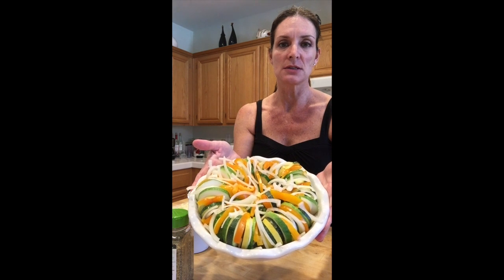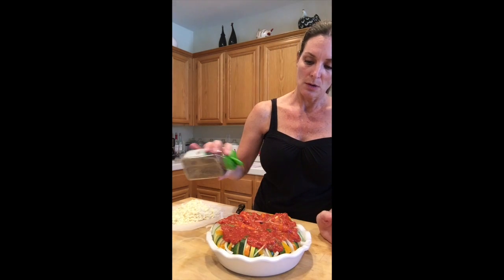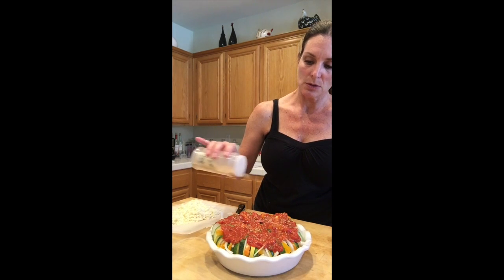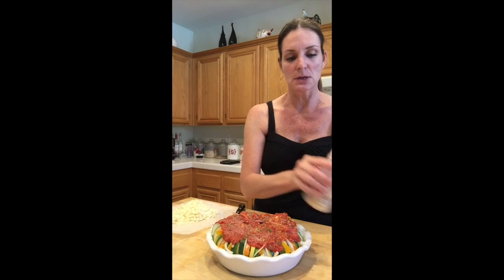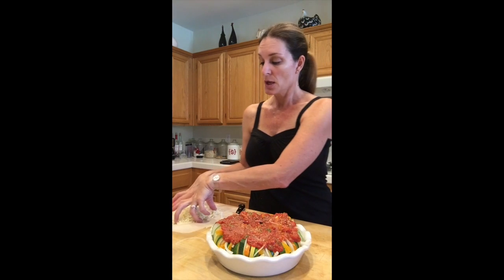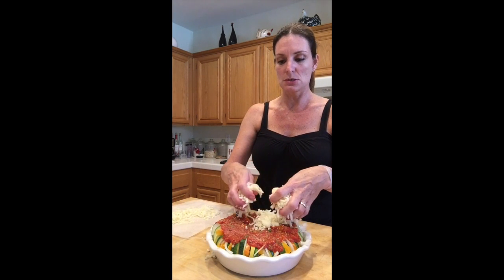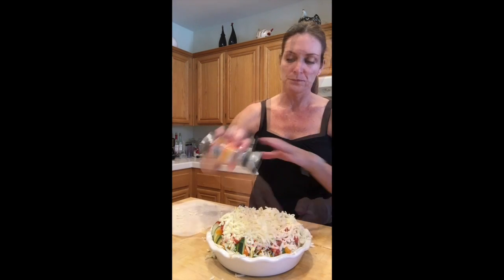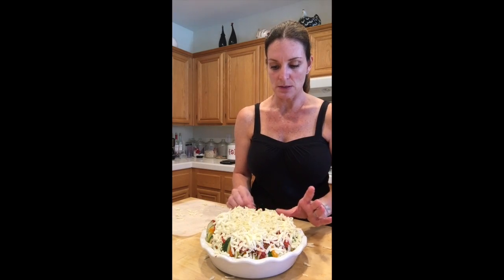Zucchini Italiano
Recipe can be found on my blog ‎ This is a recipe video for a delicious Italian Zucchini dish, that is served as a side dish or a meatless meal. My family says it tastes like pizza! It's a great way to get your family to eat their vegetables.